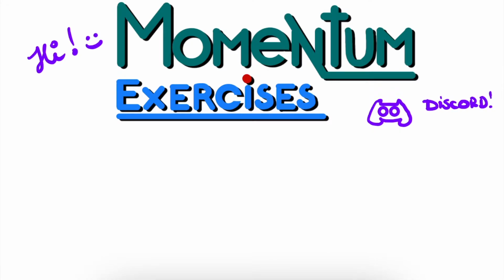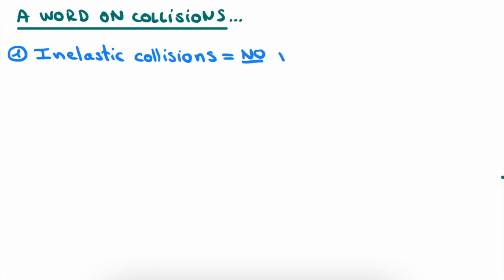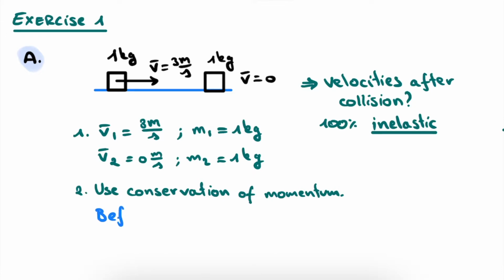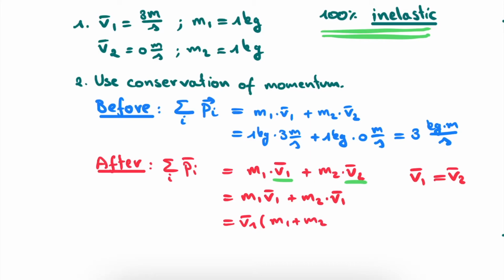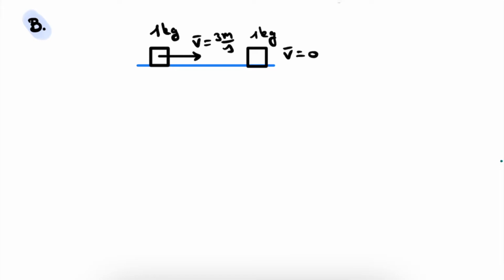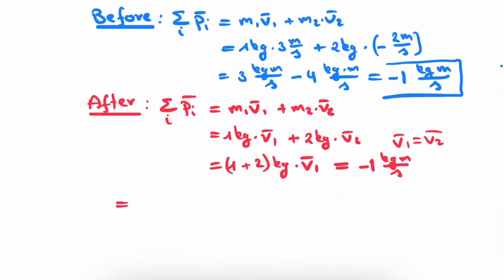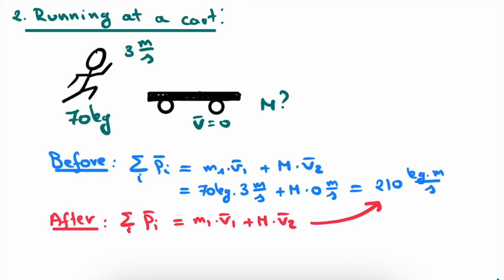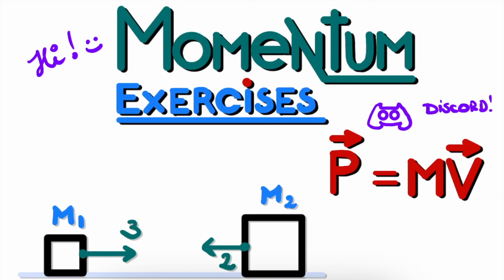Momentum Exercises - Inelastic Collisions and Conservation of Momentum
In this video we learn about momentum, in particular inelastic collisions. We will solve exercises step-by-step.

⏱ Timestamps:
00:00  Intro
00:35  P = mV
01:48  Conservation of Momentum
02:40  Sign convention
03:44  Inelastic VS elastic collisions
05:25  Exercise 1
18:10  Exercise 2
24:16  Outro